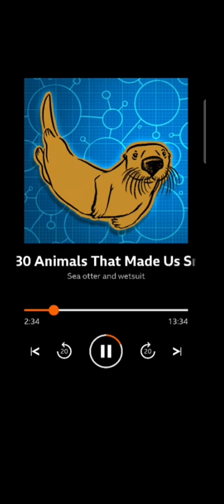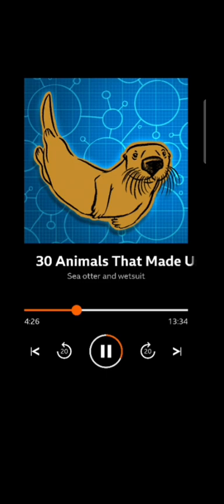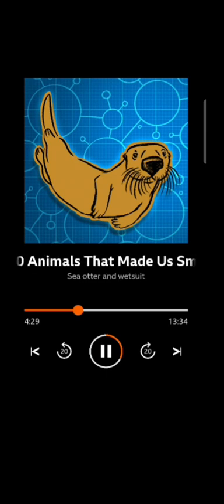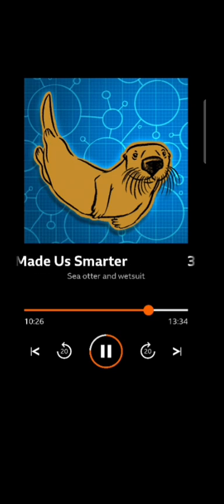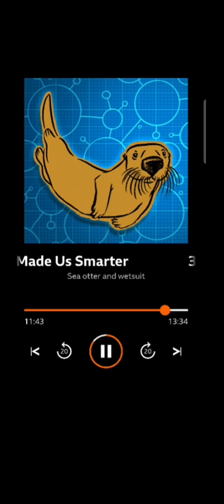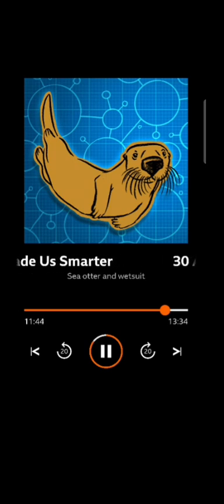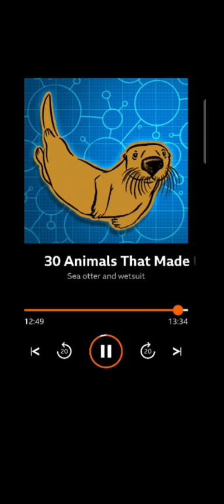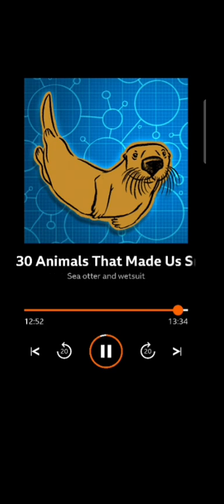Sea otter and wetsuit